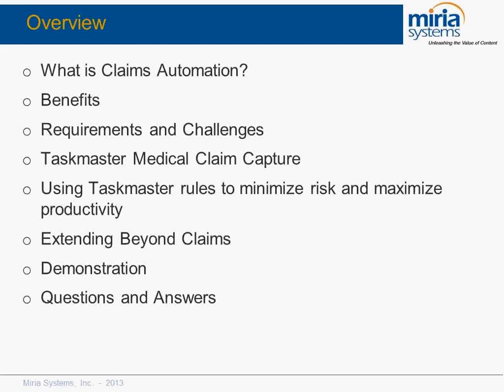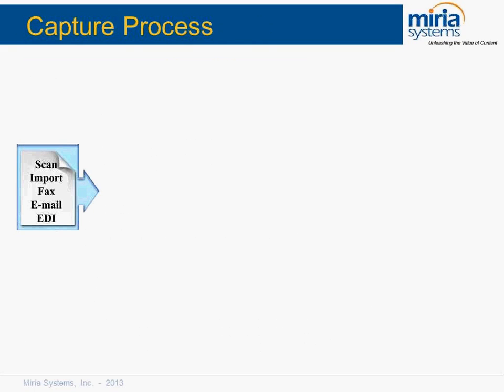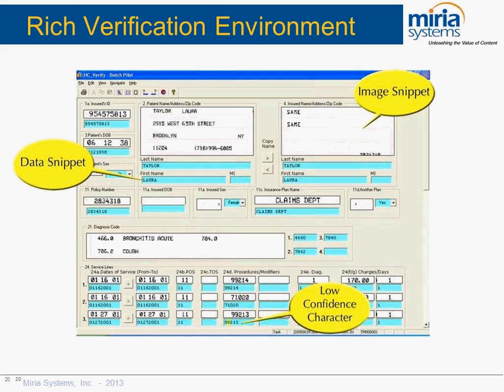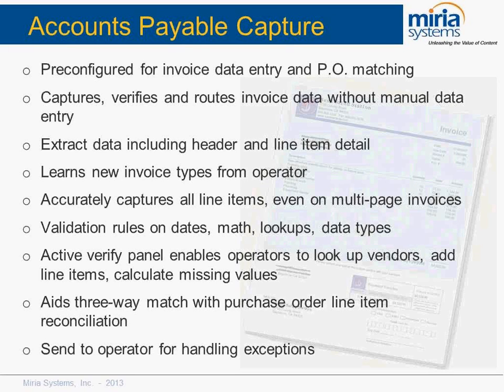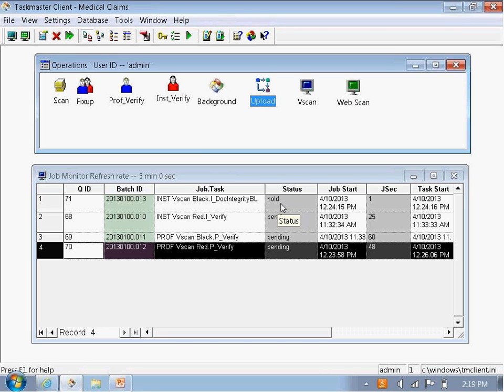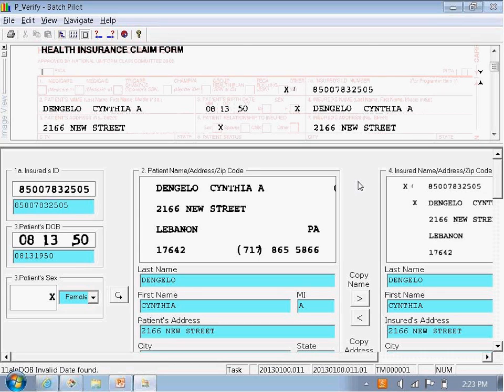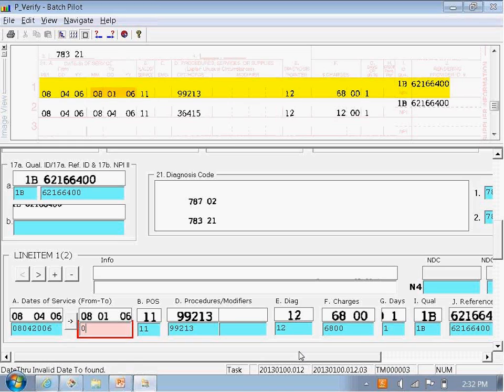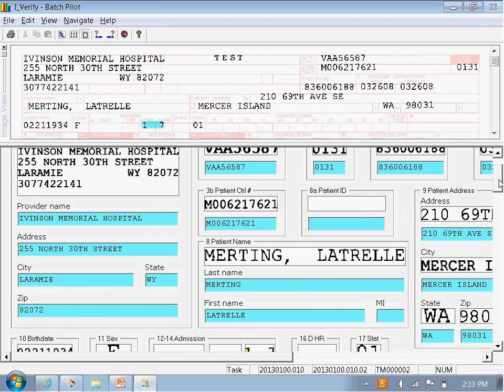Medical Claims Capture -20130410 1803-1 (2)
Miria Systems' Tom Fitzgerald and Heather Rogers present and demo technology that allows you to extract data from CMS1500 and UB04 forms can be automated with the right technology selection; IBM has perfected the process with their IBM Datacap Medical Claims Processing Application. The system can extract the relevant data, validate it, and enter it directly into your claims management system.